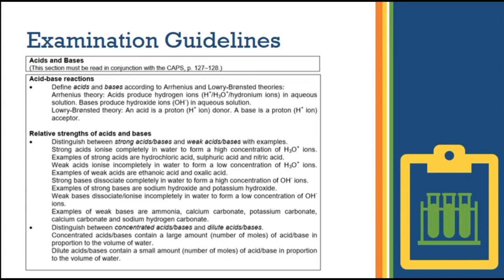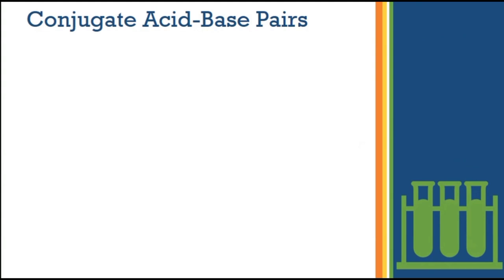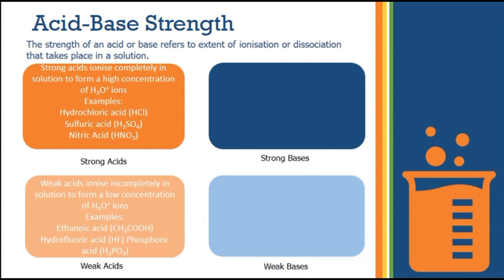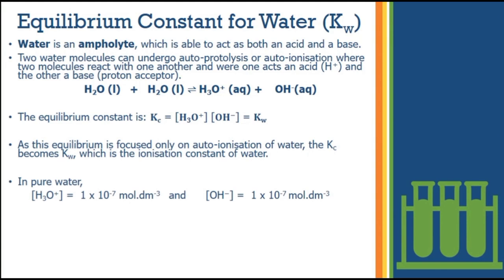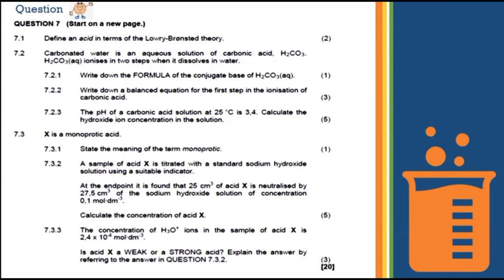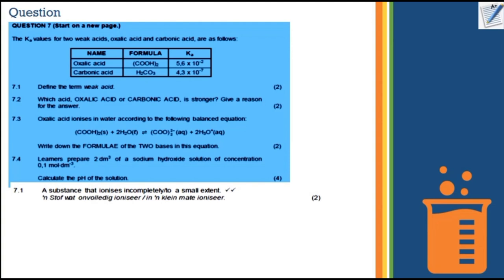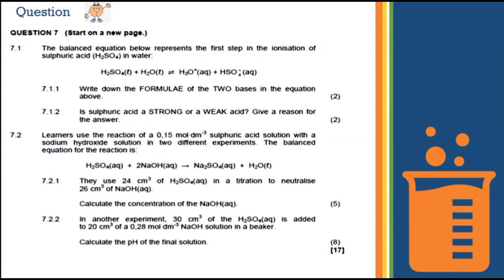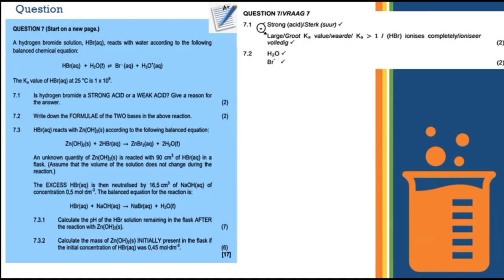Physical Sciences Grade 12 Acids & Bases